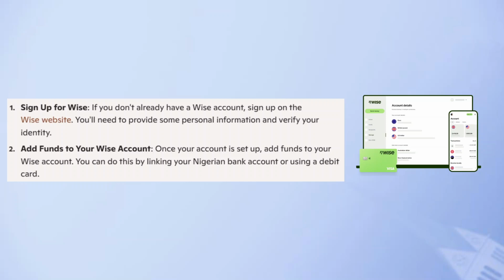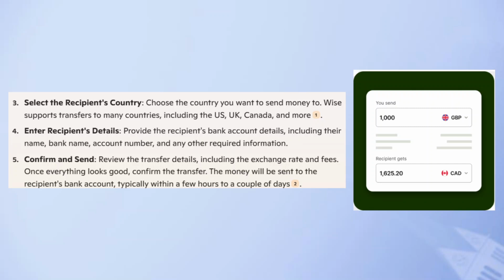How To Send Money From Nigeria To Europe - Step by Step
In this video I'll show you How To Send Money From Nigeria To Europe.